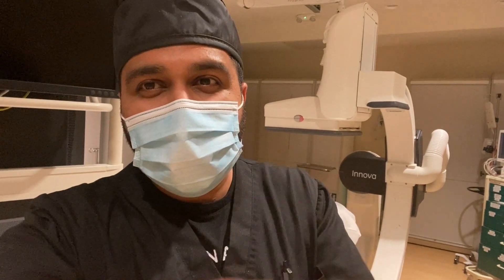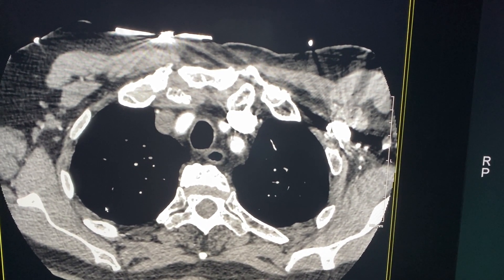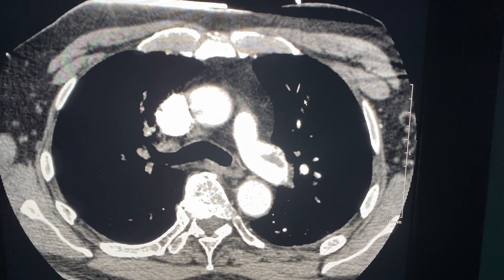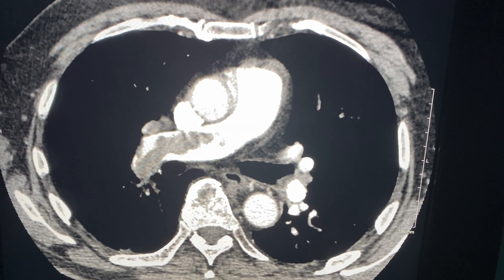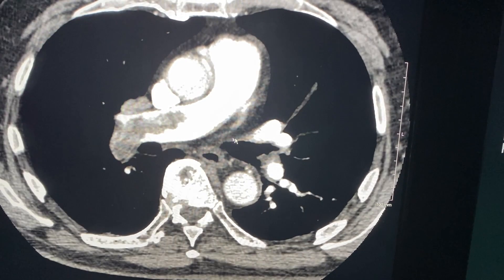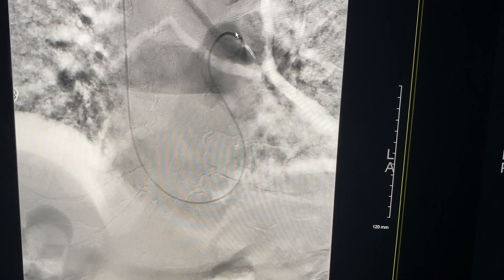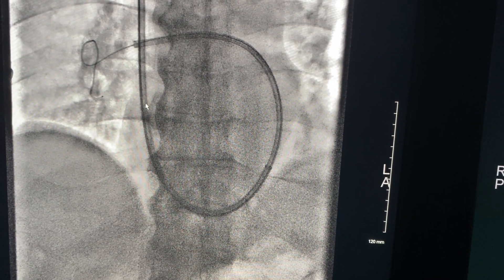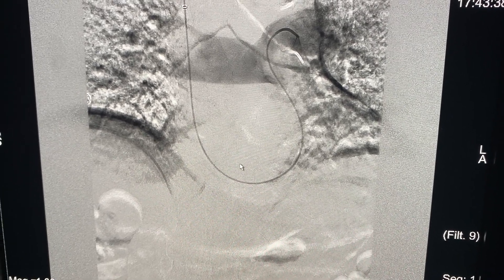Interventional Radiology - Day in the Life - Episode 2 - PE Thrombectomy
Day In The Life  - Interventional Radiology
Saving a Life with a Pulmonary Embolism Thrombectomy Procedure

EMPLOYER STATEMENT: None of my content represents the views of my current or future employers. I am not an official spokesperson. All of my comments are my own personal opinions.